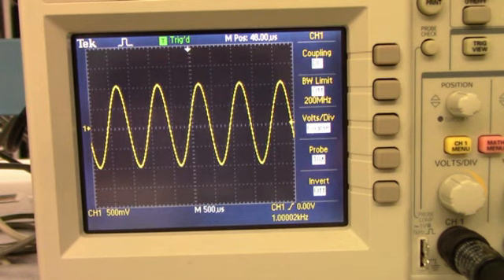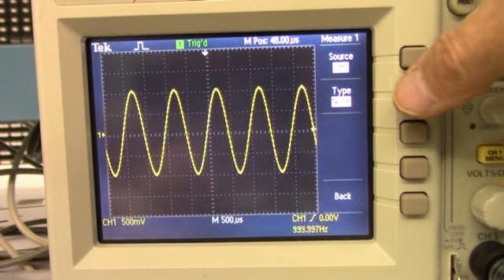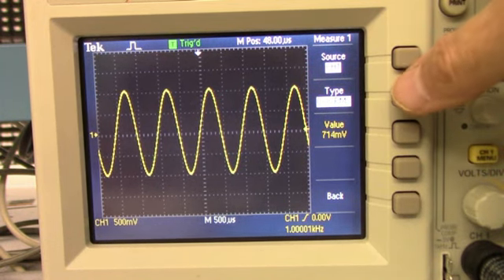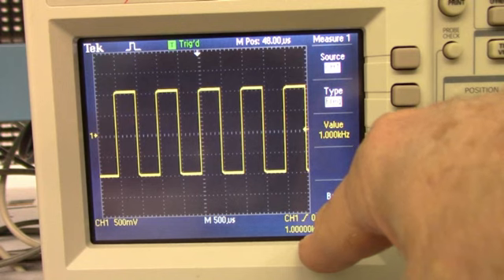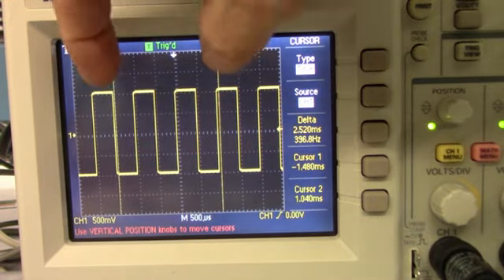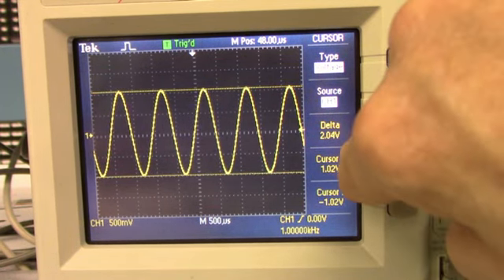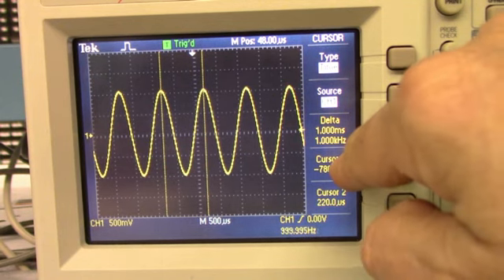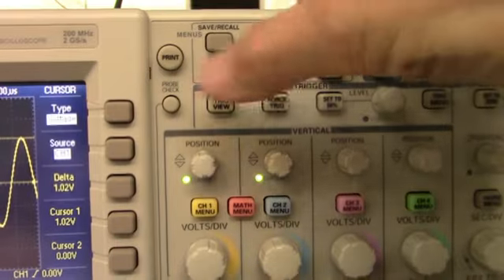Oscilloscope Basics - Making Measurements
Demonstrates how to visually measure parameters of a signal on the scope display and compares it with using the integral measuring capabilities of the oscilloscope. Explains what the various internal measurements do. Shows how to use the scope cursors to measure the difference between features of the signal.